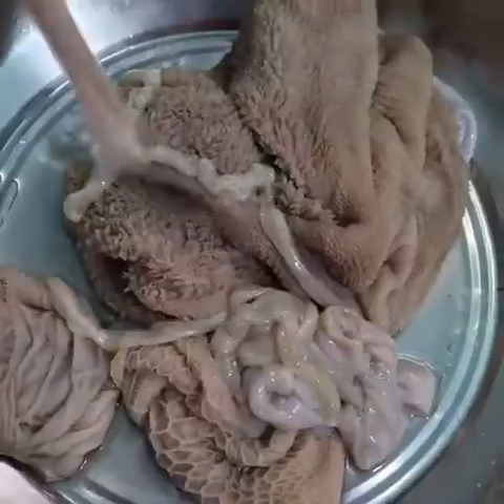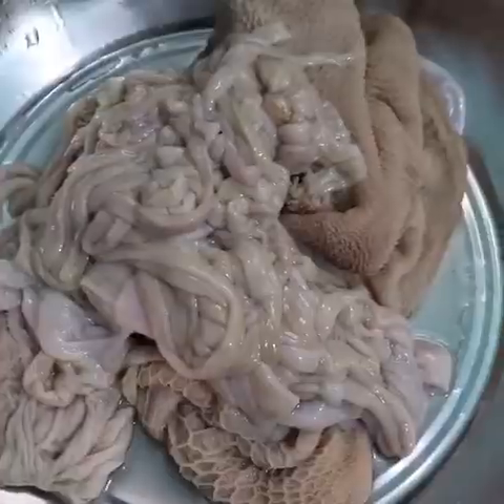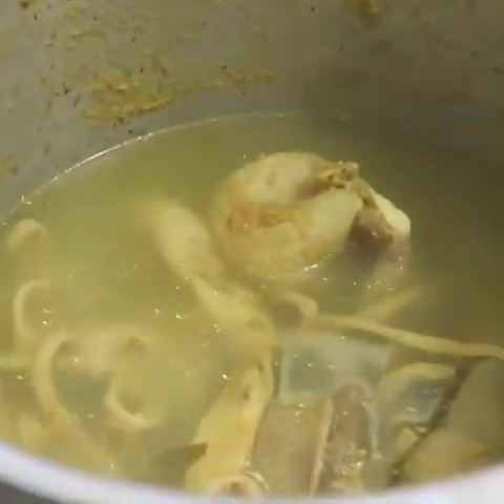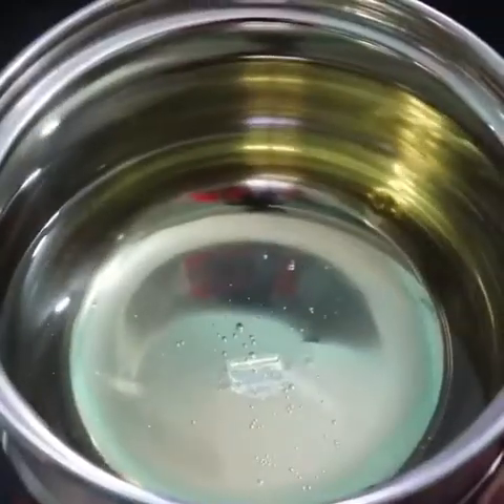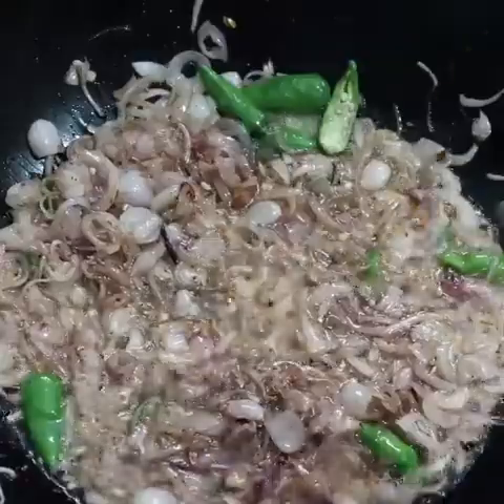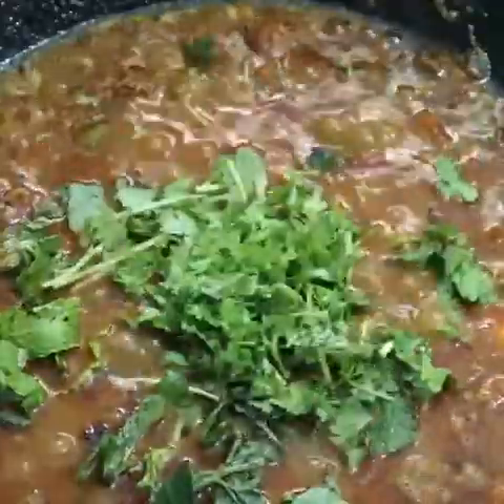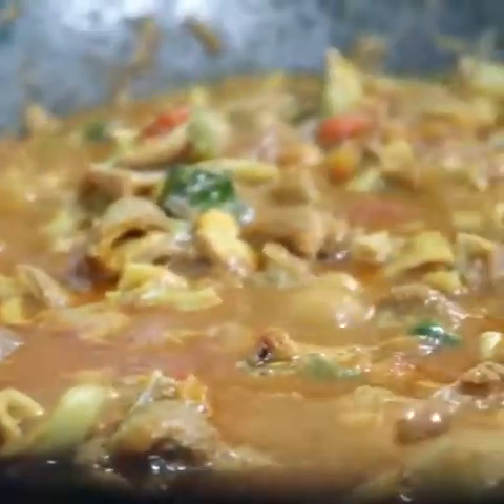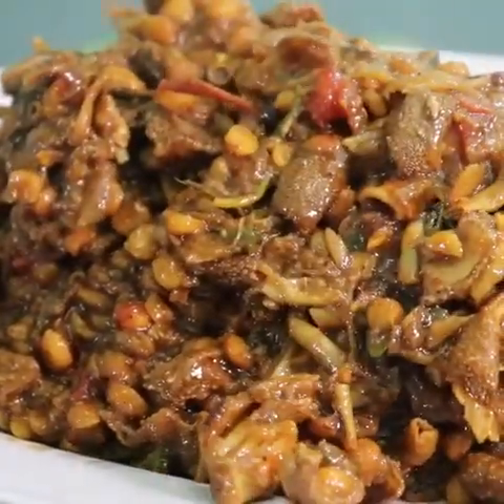Goat Kudal Gravy Making Village Style Cooking Recipe..Super Tasty and Yummy food..Very Delicious.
Goat Kudal Gravy Village Style Cooking Recipe..Super Tasty and Yummy food..Very Delicious Recipe Food.